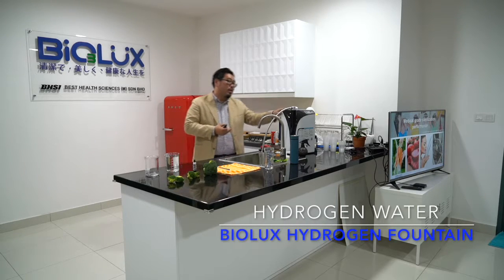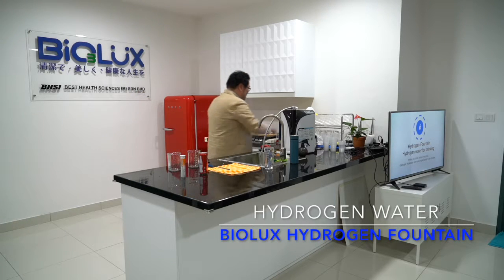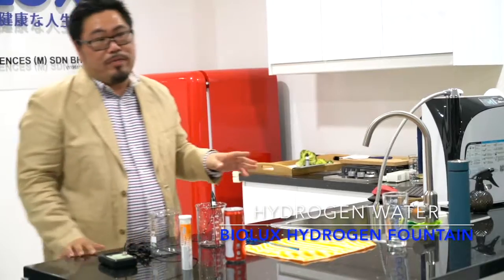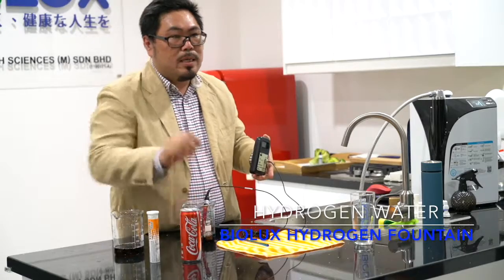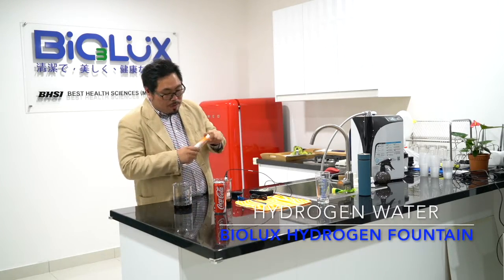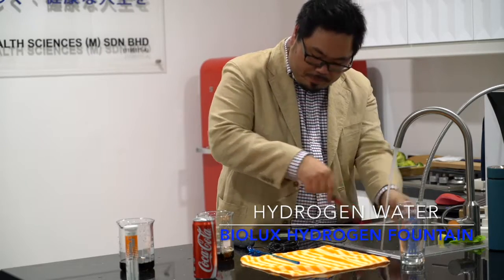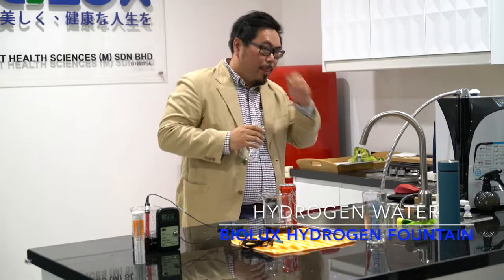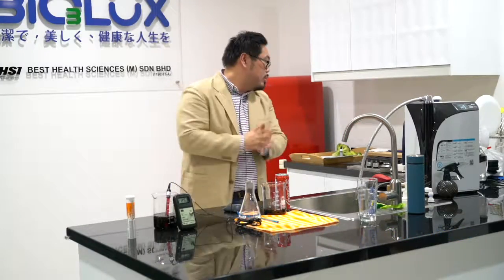Hydrogen Water Coke Demo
BIOLUX HYDROGEN FOUNTAIN - HYDROGEN WATER
THE FRESHEST AND PUREST QUALITY HYDROGEN
ENRICHED WATER FOR YOUR WHOLE FAMILY

1,299ppb Hydrogen Concentration (Certified by Japan Hydrogen Promotion Assocation (JHPA))

-558mv Oxidation-reduction Potential (200ml of hydrogen rich water is equivalent to 100 fresh lemons in terms of its reduction potential)

Currently there are more than 1,000 medical studies indicating that hydrogen therapy in conjunction with conventional medicine,  improves patient's quality of life.